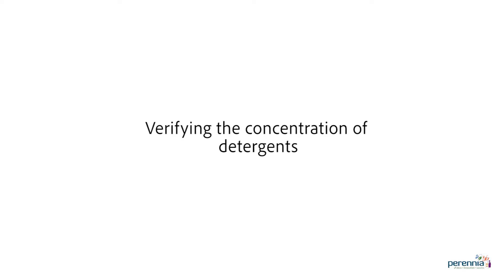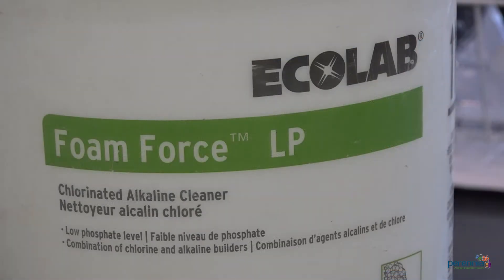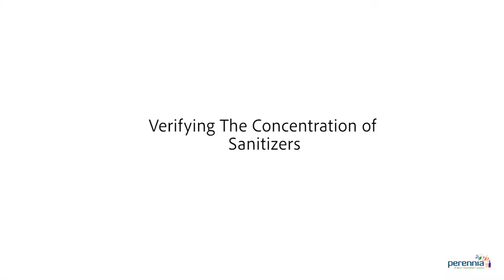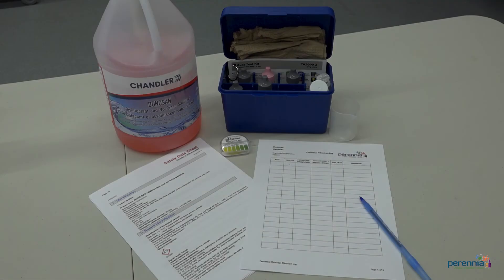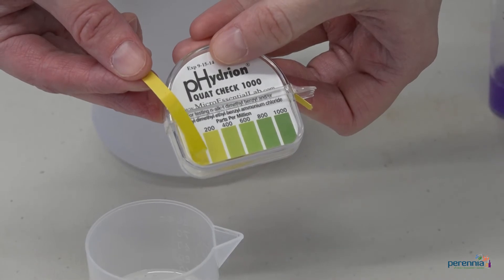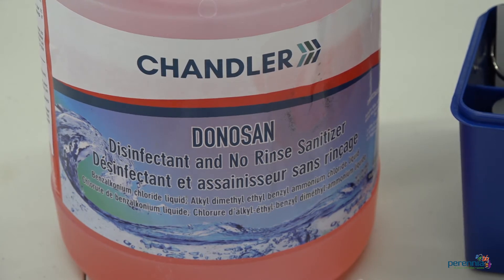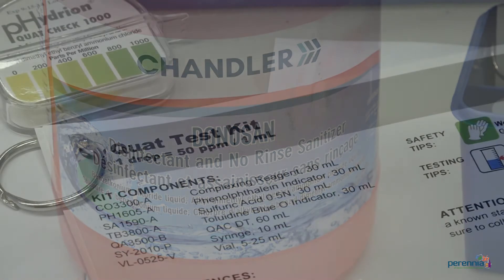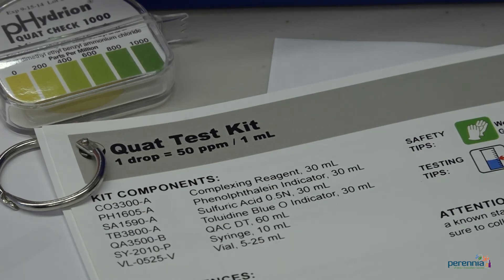How to Verify Chemical Concentrations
Because it is important to use the correct concentrations of detergents and sanitizers to effectively remove soils, and prevent the growth of microorganisms to ensure food safety, Perennia’s Quality and Food Safety Team guides you through verifying your chemical concentrations.